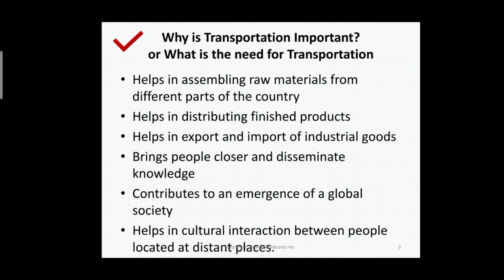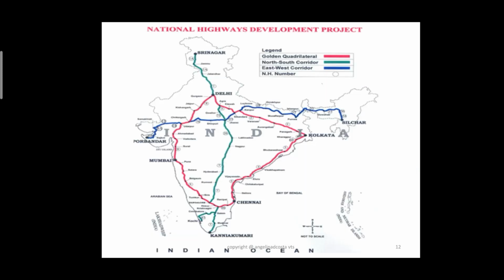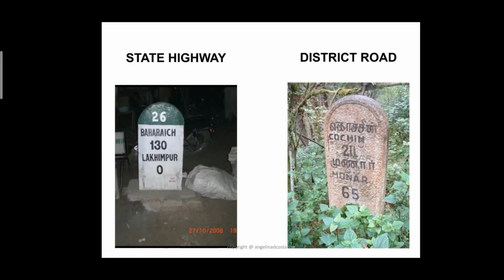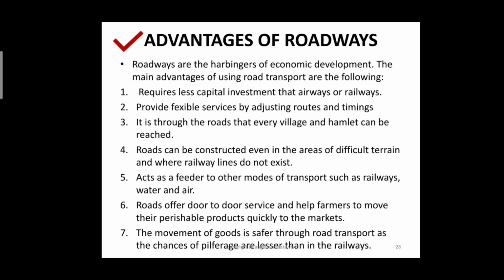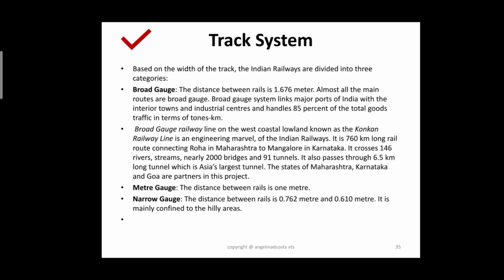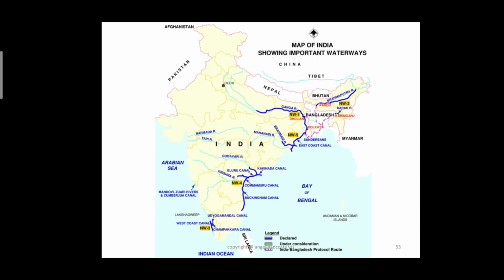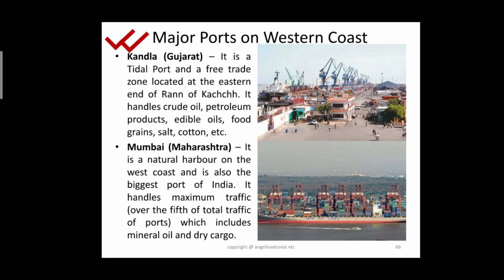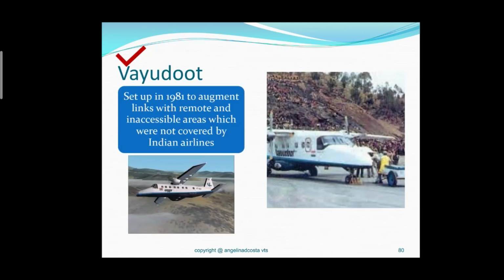TRANSPORT ICSE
EVERYTHING YOU NEED TO KNOW ABOUT TRANSPORT.STD X I.C.S.E